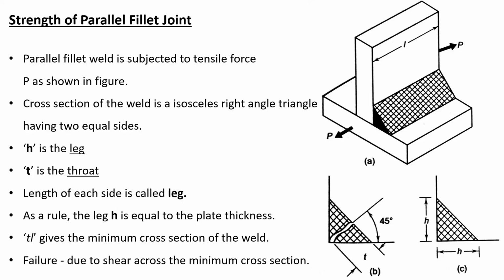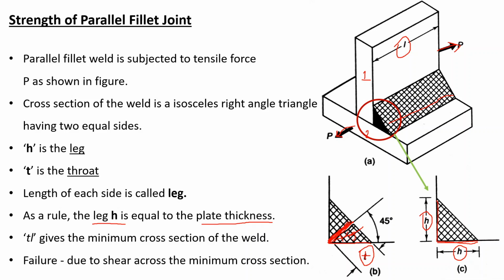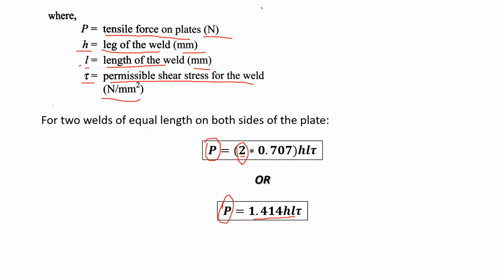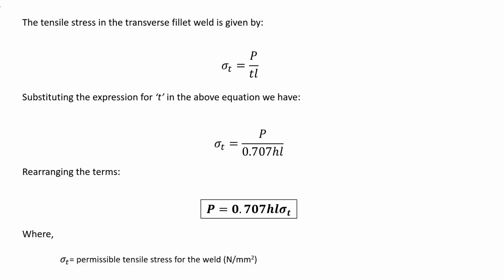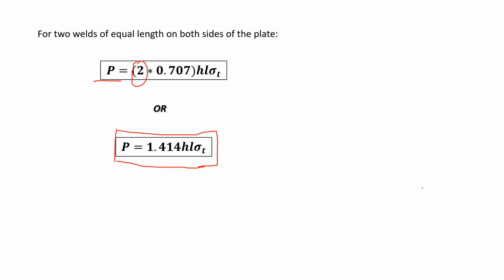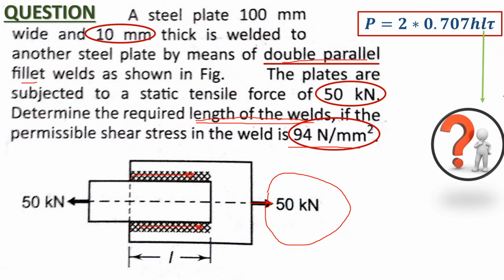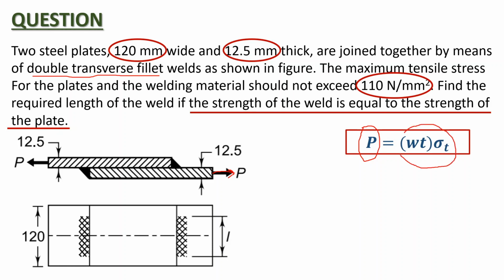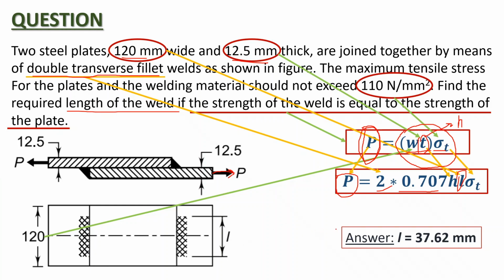Design of Fillet Weld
Dear Students,
In this lecture, I have explained the design of the Parallel Fillet weld and Transverse FiIllet weld and then solved some related problems. These concepts and problems are not only important from the examination point view but it is also very important for those, targeting GATE. You will find similar questions in GATE.
CORRECTION: The answer to the question at 25:00 minutes is 84.87 mm.
In case you haven't watched my previous lecture i.e. lecture-3, I suggest you watch that first. The link to my previous lecture is given below:

Ateeb Ahmad Khan
Assistant Professor
Mechanical Engineering Department, AMU, Aligarh